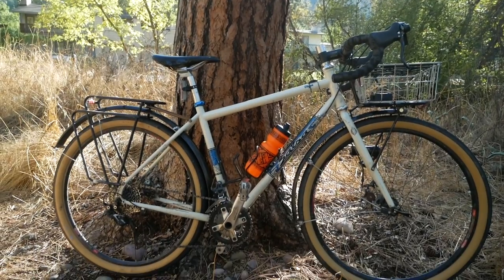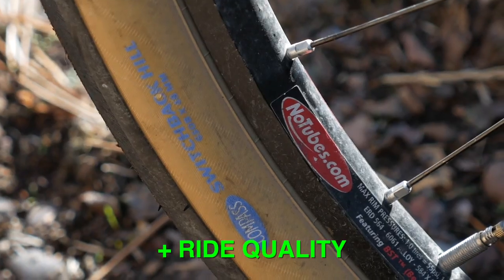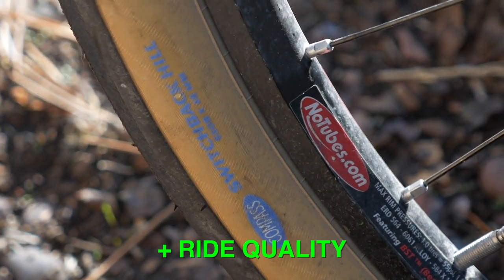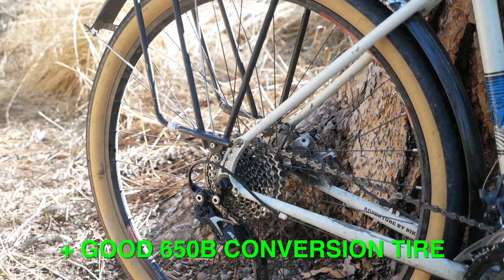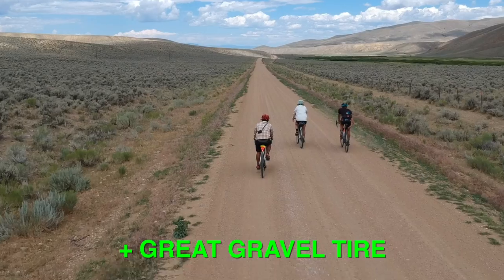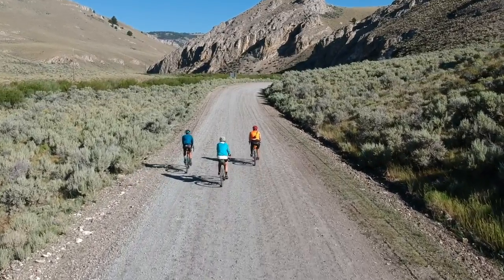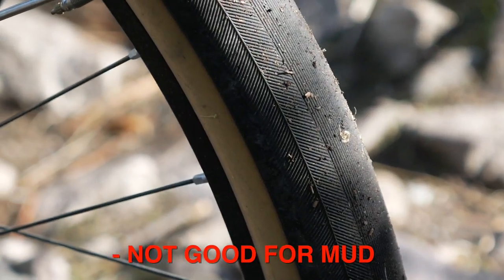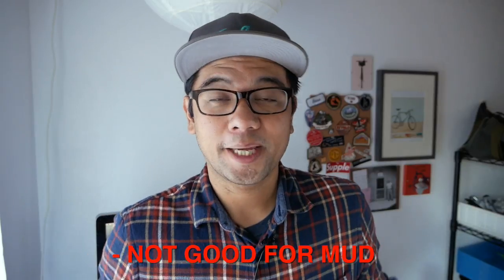Review: Compass 650bx48 Switchback Hill Tires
Before "Road Plus" was a thing, there were randonneuring bikes.  In this video, I review the Switchback Hill tires from Compass Bicycles, a long time booster of this newly rediscovered tire platform. Love this content?

Camera Gear used in description below
Main Camera
B-Roll Camera
Most used lenses:
Shotgun Mic
Travel / Vlogging Camera
Ride Camera
Interview Mic
Wireless Receiver and Transmitter
Gimbal video is about Ren Cycles